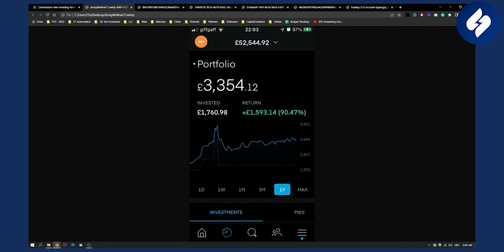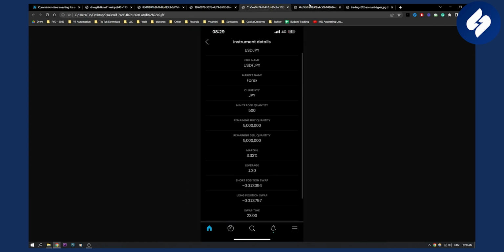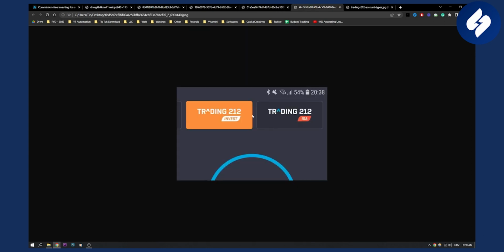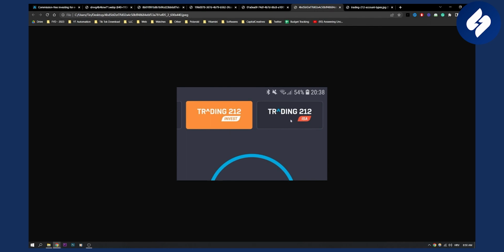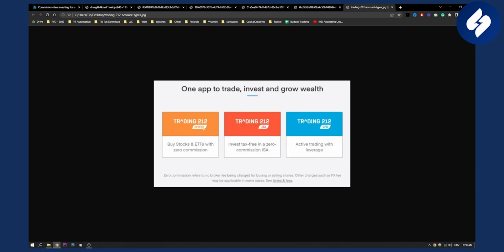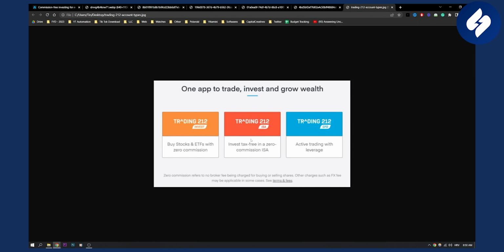How to Set Up ISA Account on Trading 212 (2023)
In this video, we will show you how to set up isa account on trading 212